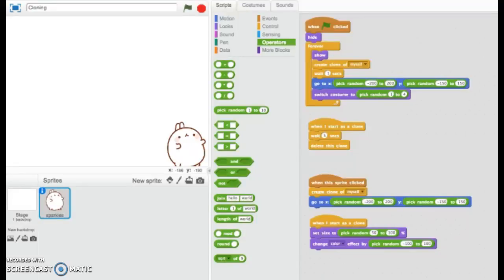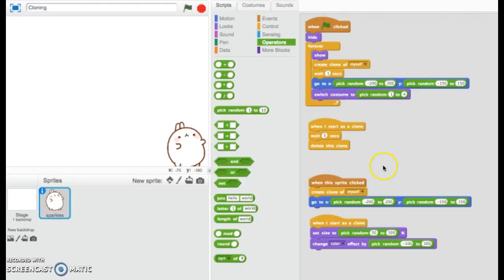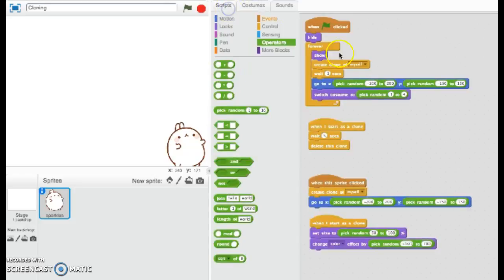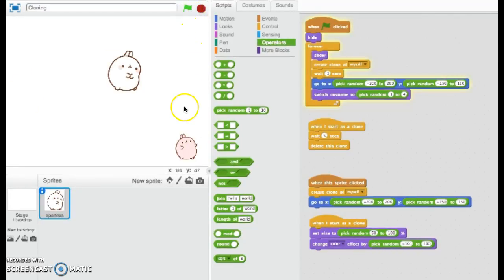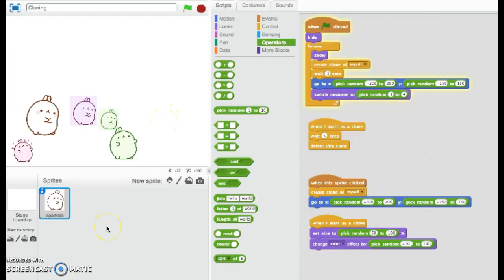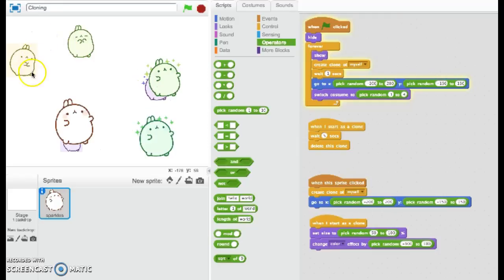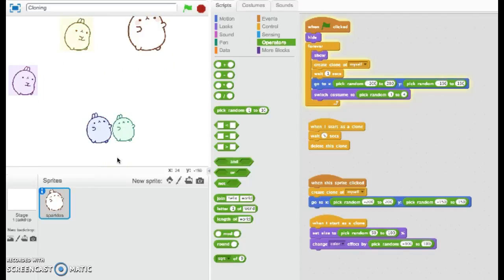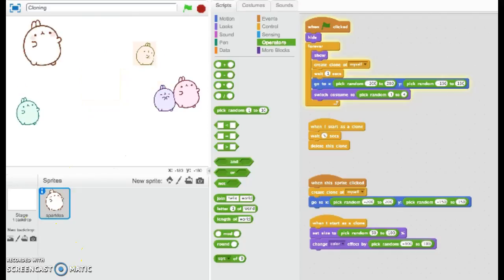Lesson 4 - Cloning